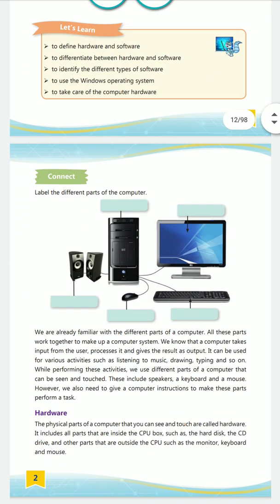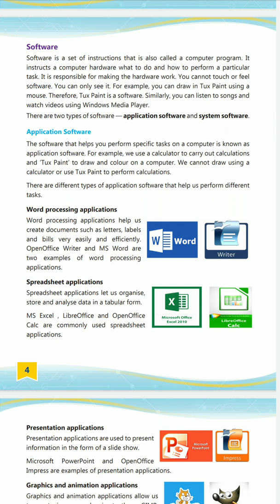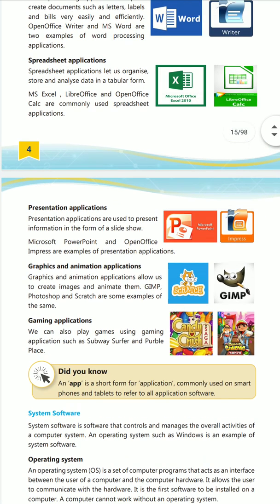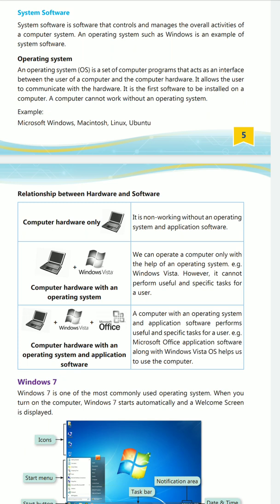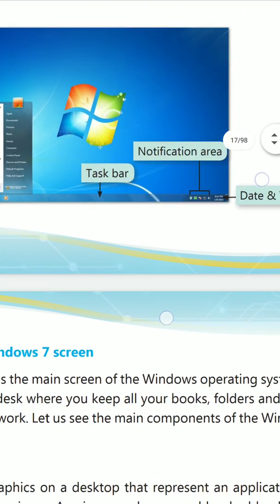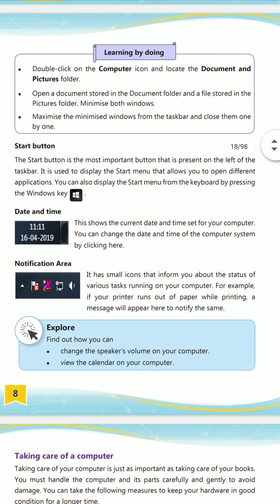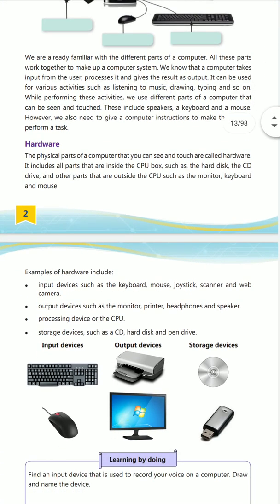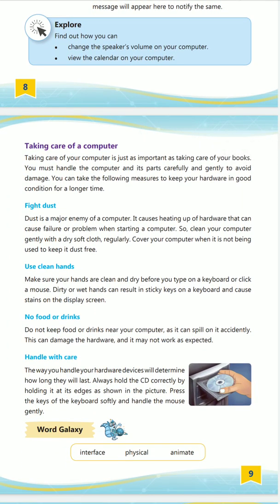Hardware and Software 3rd standard Lesson 1